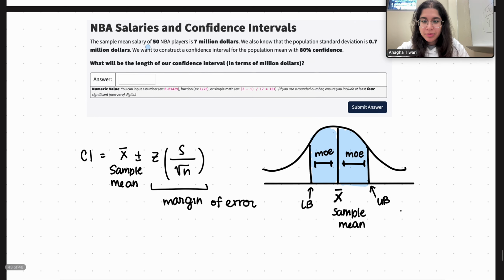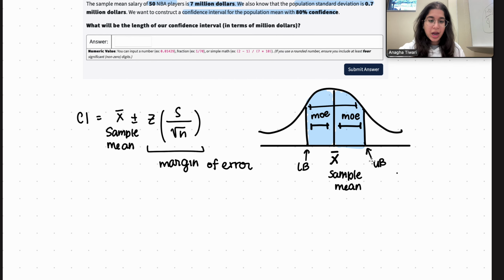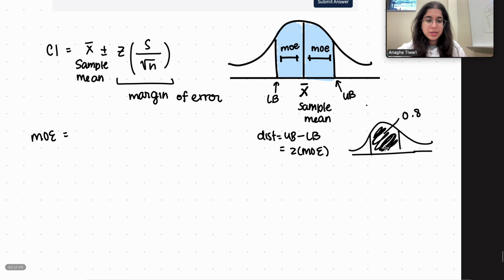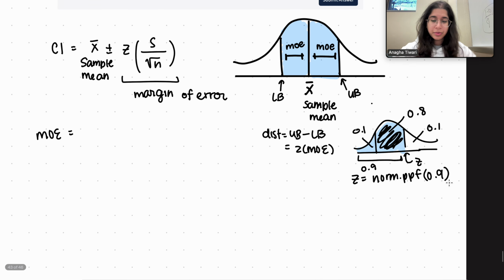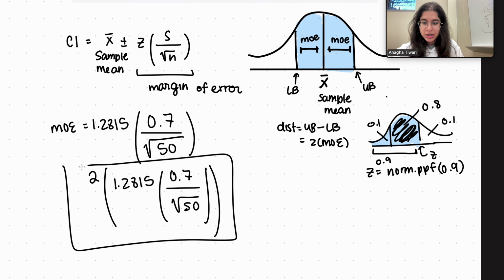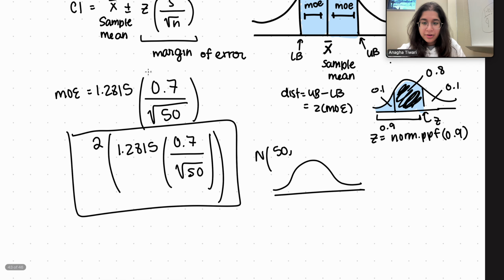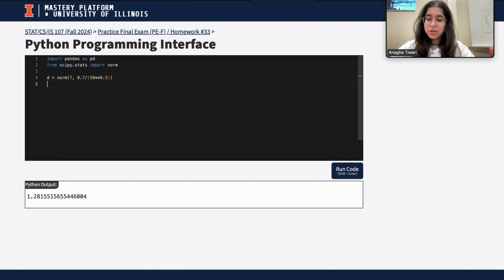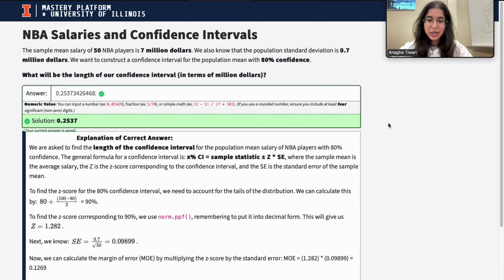Mastery Platform Walkthrough: Length of Confidence Intervals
Quick and detailed tutorial on finding length of confidence intervals!